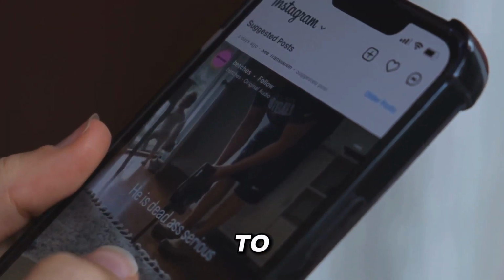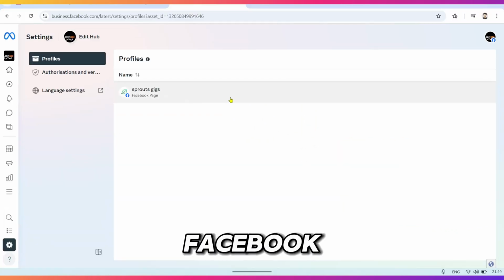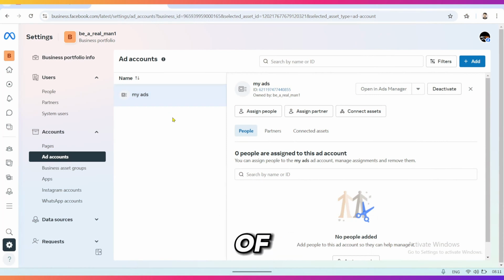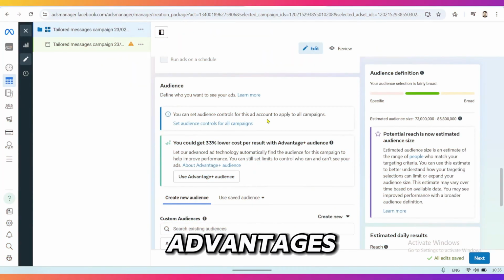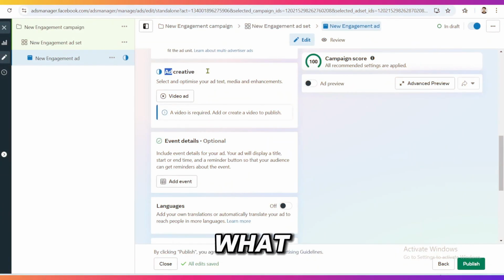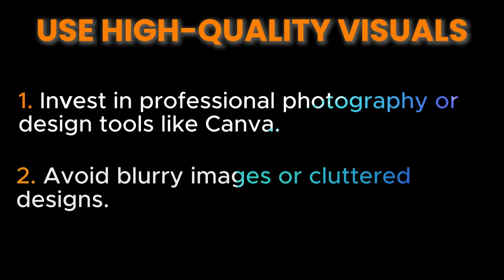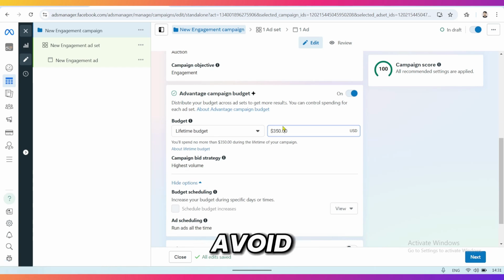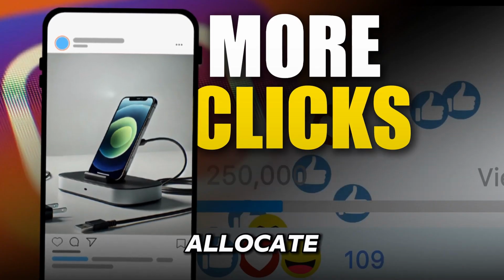Instagram Ads Tutorial 2026 | Complete Step-by-Step Guide for Beginners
Looking for a complete guide to Instagram ads in 2026? 🚀
In this step-by-step tutorial, you’ll learn how to run Instagram ads from scratch, even if you’re a complete beginner.

This video walks you through everything you need to know about Instagram advertising in 2026, including how to set up campaigns, choose the right objectives, target the right audience, create high-converting ads, and optimize for better results and ROI.

Whether you’re a small business owner, entrepreneur, marketer, or content creator, this guide will help you create successful Instagram ads and avoid costly mistakes.

Chapters
00:00 Boost Your Business
01:02 Setting Up Ads
02:25 Target Your Audience
03:43 Create Compelling Ads
05:06 Monitor and Optimize
07:02 Expand and Scale